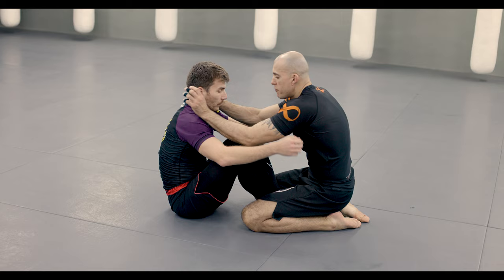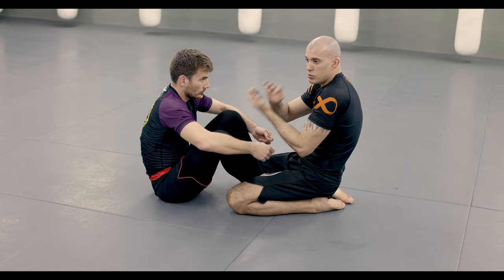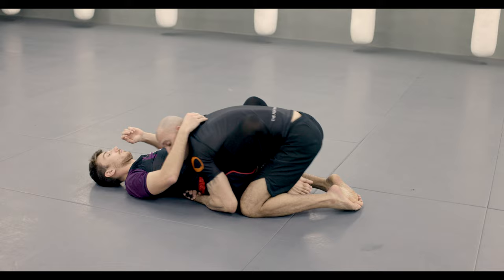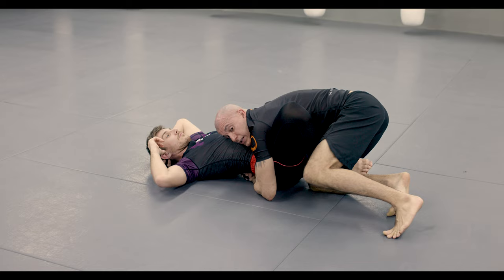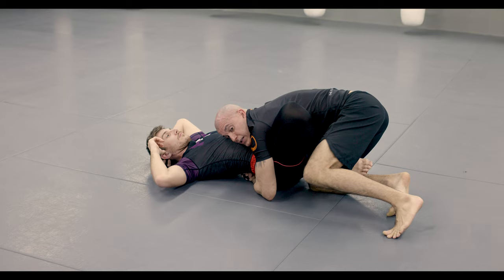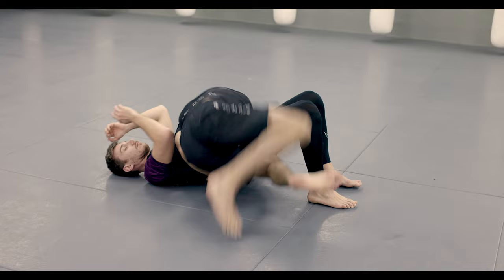The Body Lock Pass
The Brazilian Jiu Jitsu Team at the POUND FOR POUND has been led by the 2-time IBJJF World Champion, IBJJF 12-time European, and IBJJF/CBJJF Brasileiro Champion Sergio "CANUDO" Zimmermann, who has more than 30 years of experience. This makes it the only Brazilian Jiu Jitsu Academy in Munich that has a direct connection to the world-famous CARLSON GRACIE Team.